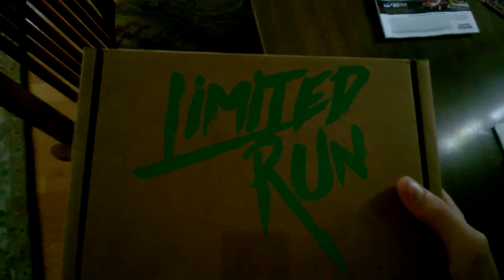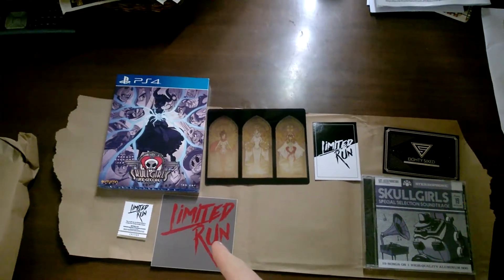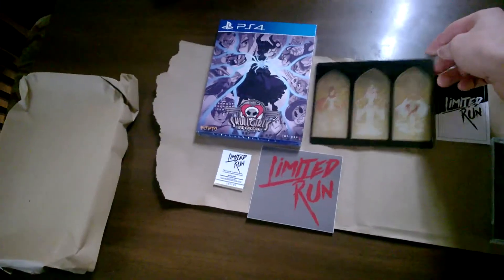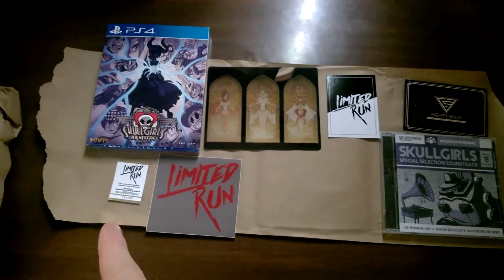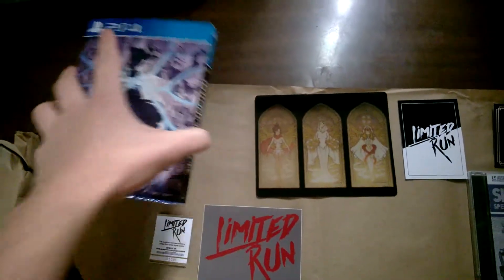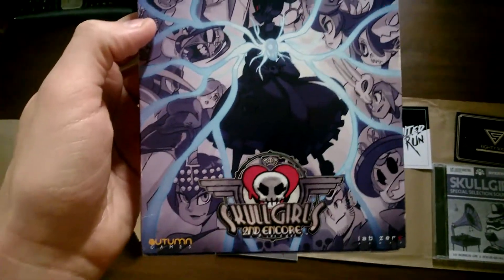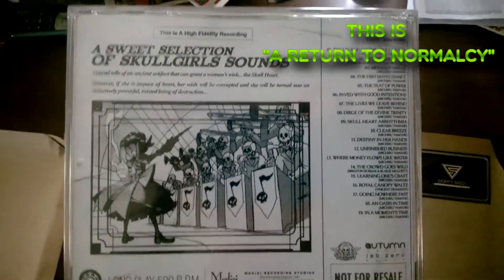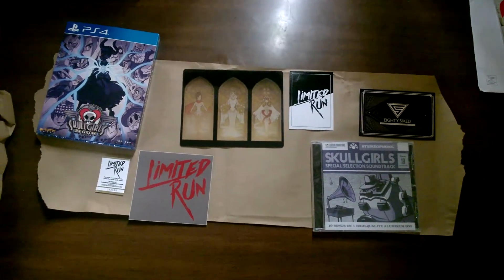Skullgirls: 2nd Encore | PHYSICAL COPY UNBOXING!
Limited Run Games has done a phenomenal job with their physical release of Skullgirls on PS4! There are incredible touches on all the pieces of merchandise that really tie this together wonderfully

For a quick laugh check out the "So I Bought" Playlist where we have a quick look at some games that won't get full Let's Plays